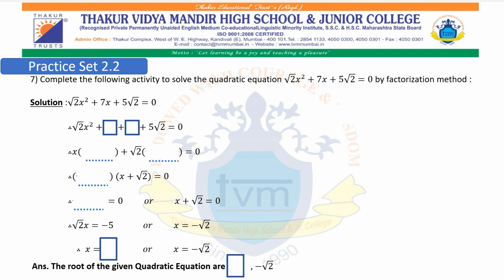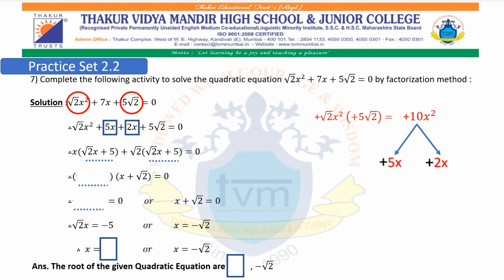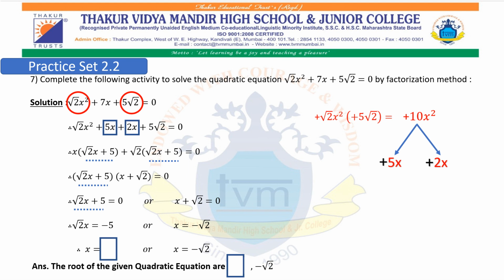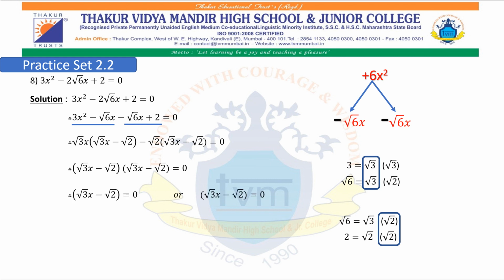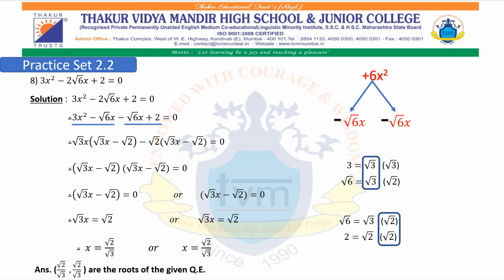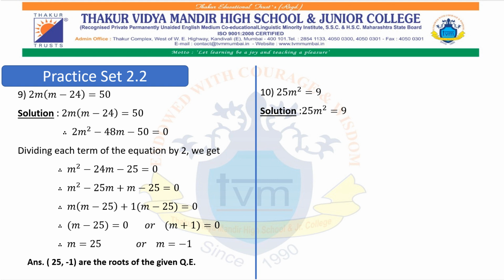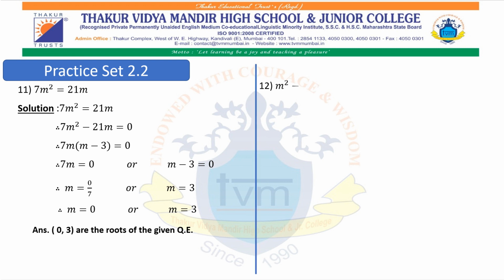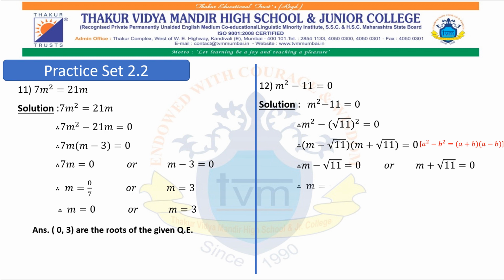TVMHS Std-10 Mathematics(Part-1)Quadratic Equation(Part-4)by Anil Sir